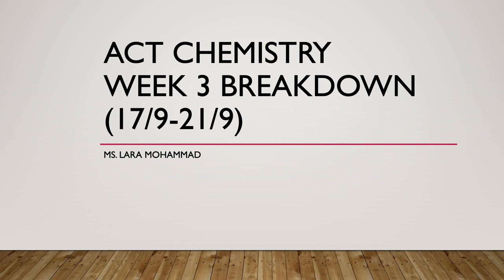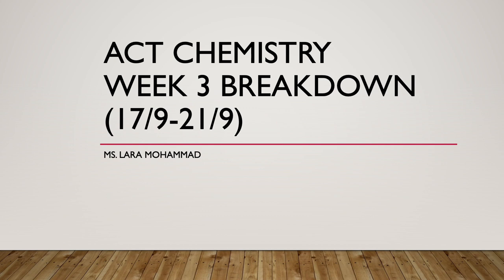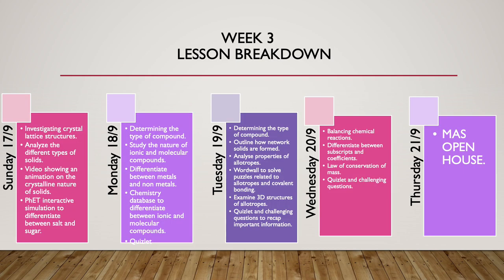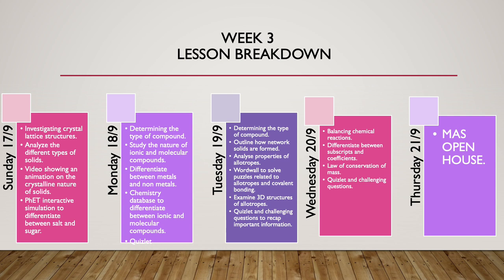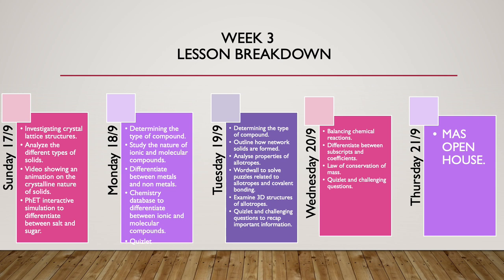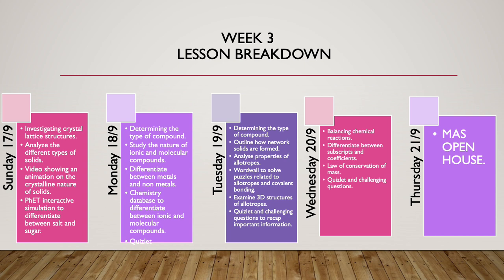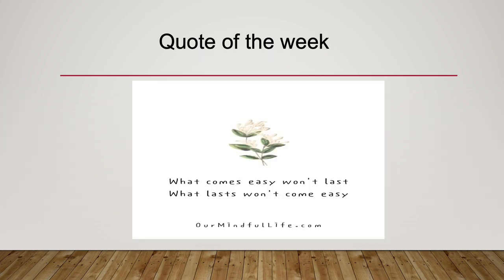W3 Chemistry Ch1 Understanding Matter - by Ms.Lara